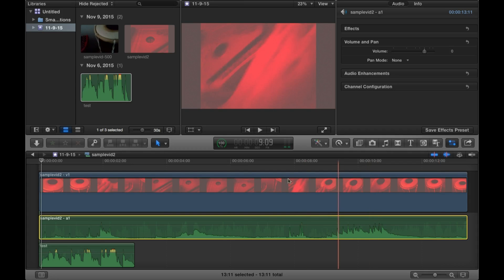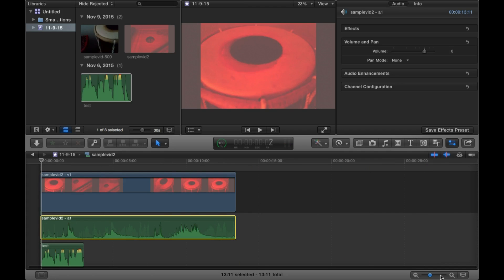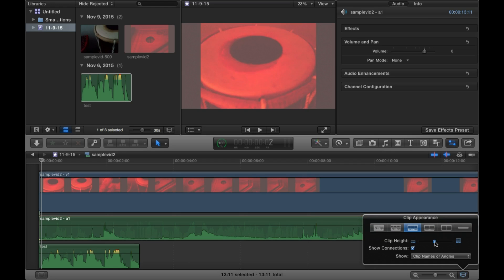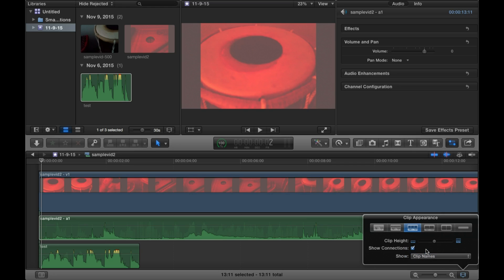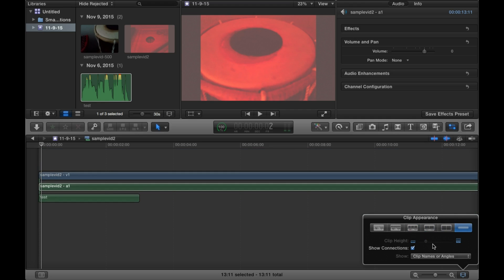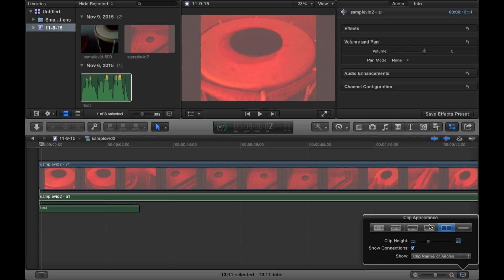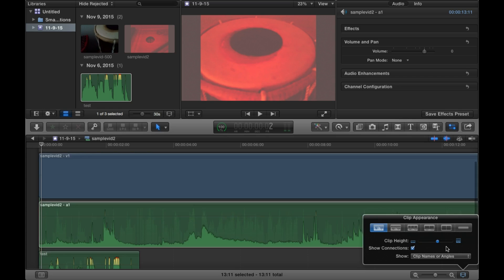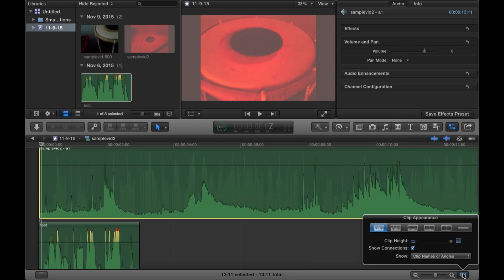Final Cut Pro X Scale Timeline Tracks Vertical Size (10.2.2)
Change size of timeline video and audio in FCPX student version as part of a user design study.